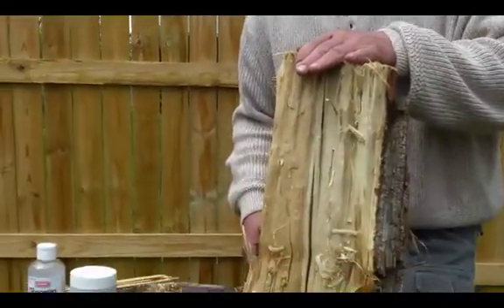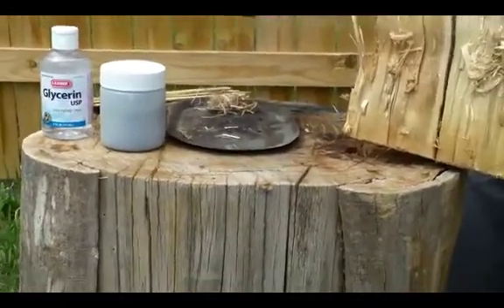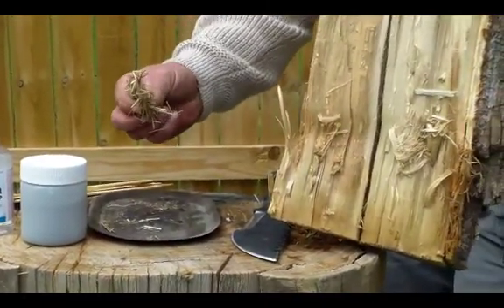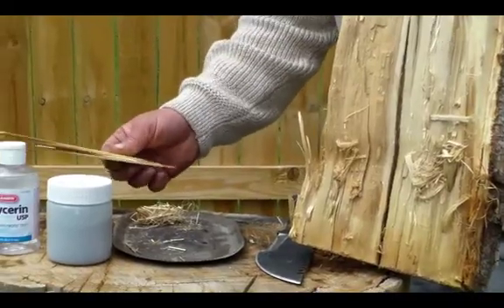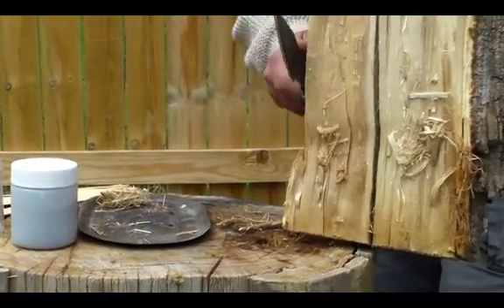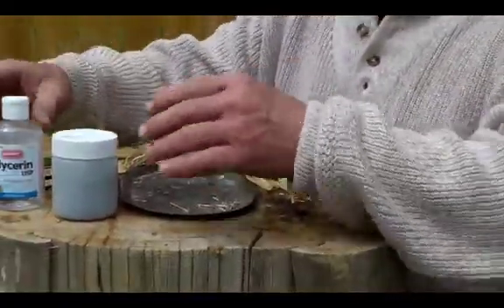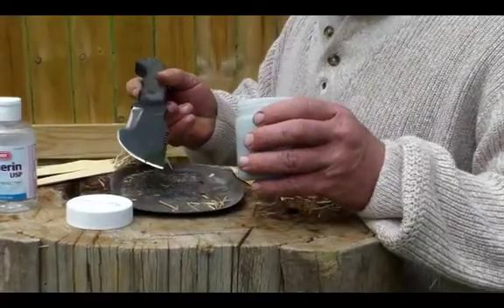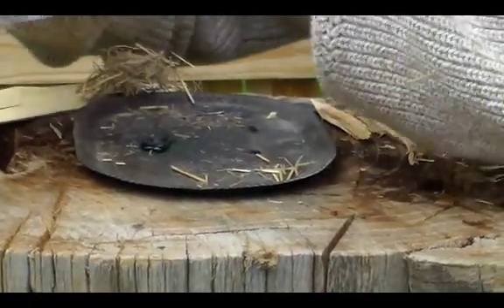Survival Tip How To Start a Fire Using Glycerin and Potassium Permaganate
- Click the link for even more good stuff!

Survival Tip How To Start a Fire Using Glycerin and Potassium Permaganate - Both my brother Brett and I love using glycerin and potassium permaganate to start fires.

In a survival situation, if you can't start a fire using this method, you probably can't get a fire started using other methods. The most important part of survival is being prepared and having small containers of glycerin and potassium permanganate is easy and pretty cheap.

Plus, each has tons of other using for survival. We'll get into some of these additional uses in upcoming videos.